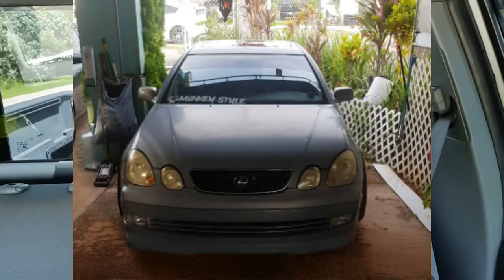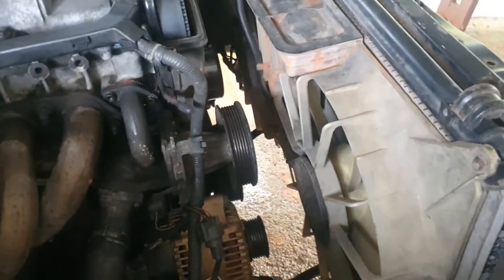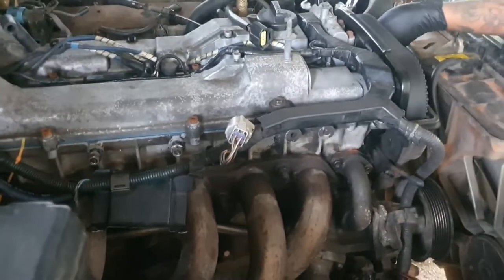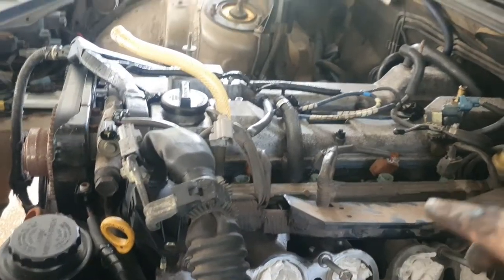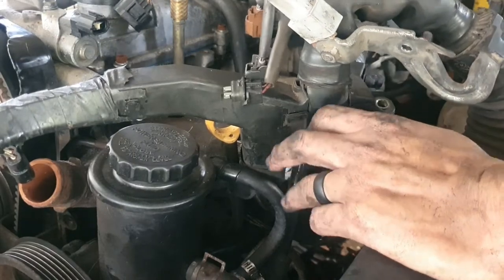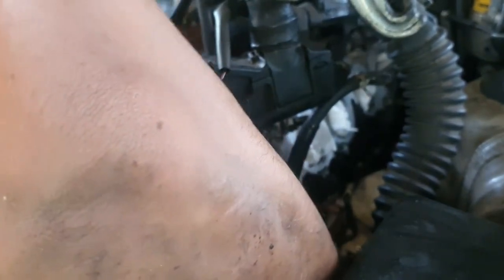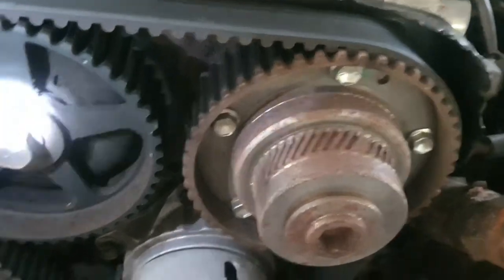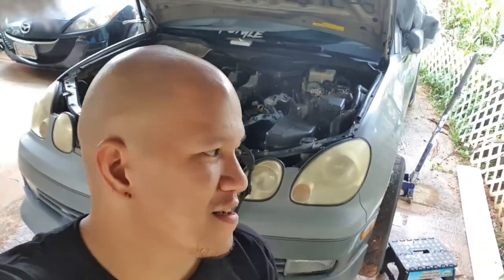Another Rebuild Project | GS300 ep 1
So one of my good friend's cars overheated and has coolant contamination in the oil. Asked for my assistance and is allowing me to vlog on his car. So here we go.

Gear
Samsung S10e
Rode Mic
Ulanzi ST-03 phone tripod mount